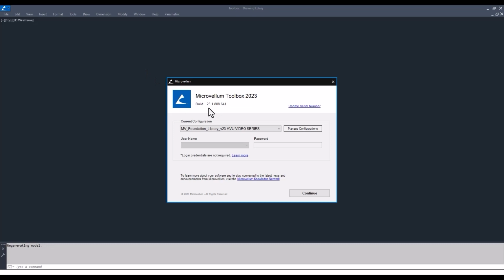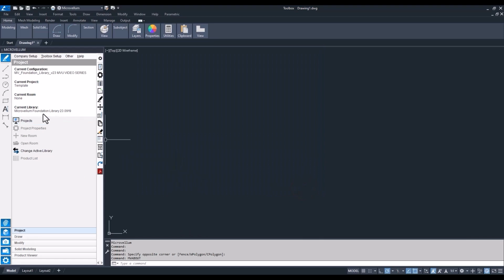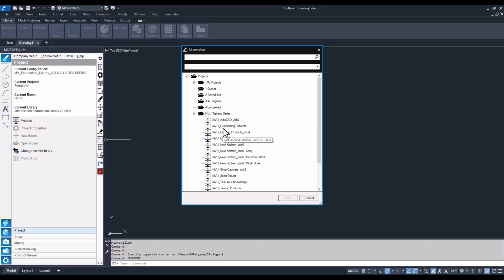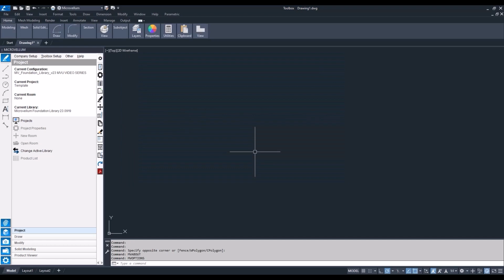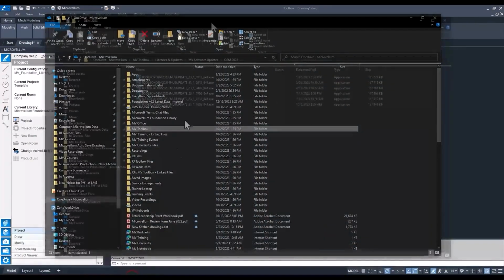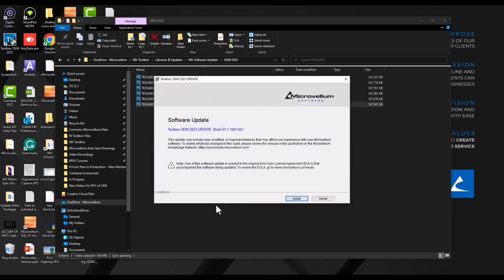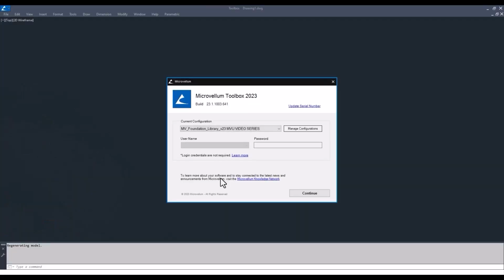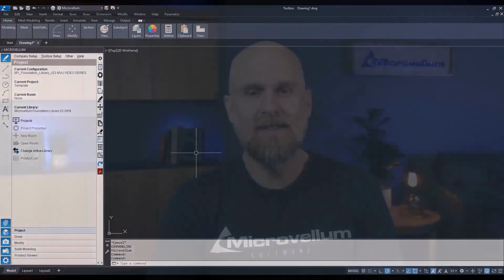Updating Your Toolbox Software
In this video, follow along with RJ Pranski as he walks you through the process of updating your Toolbox software.